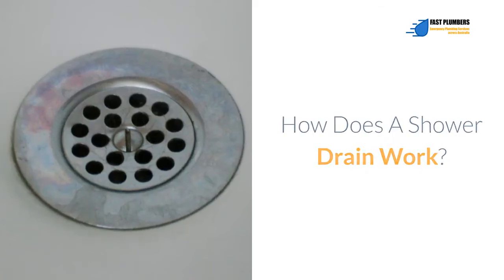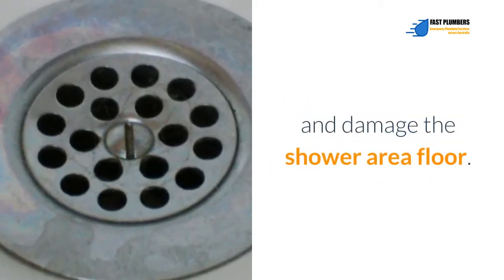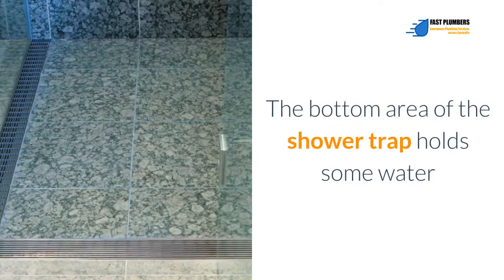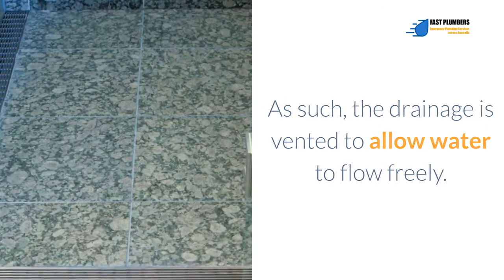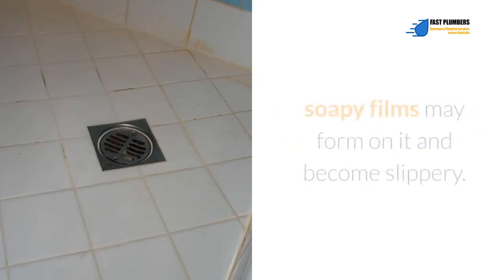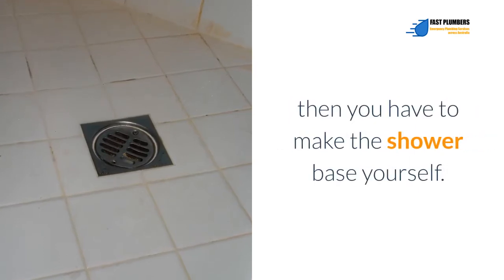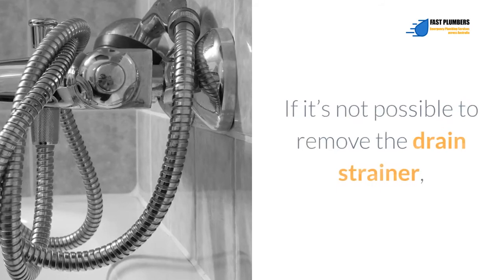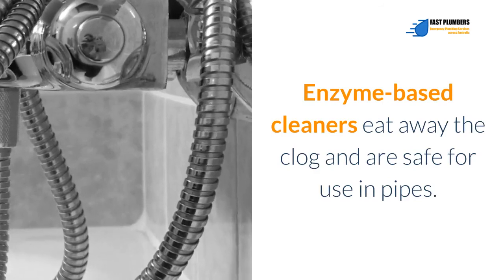How Does A Shower Drain Work?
While shower drains aren’t complicated, they’re more than the simple hole visible at the bottom area of the shower. The water that falls over from the shower goes down the drain into a sewer system.

At the same time, the drain is designed in such a way that it prevents the back up of sewer gases into the bathroom.

Also, the shower drain opening should be watertight such that water drains without seeping beneath the base area and damage the shower area floor.